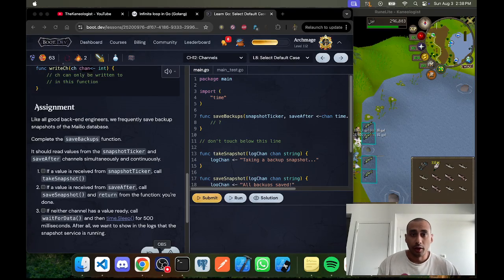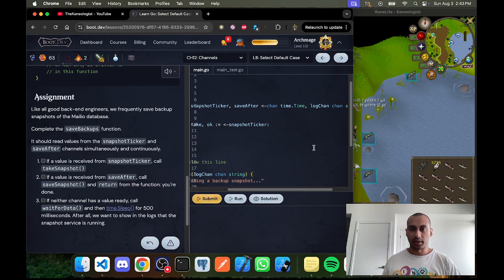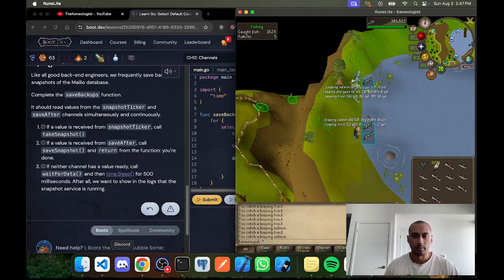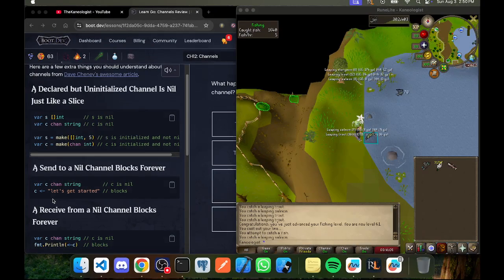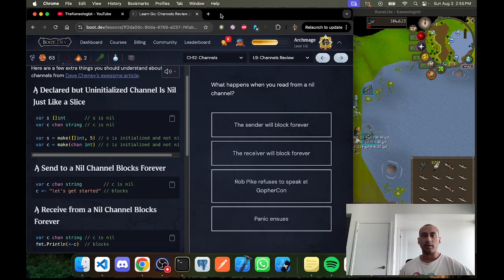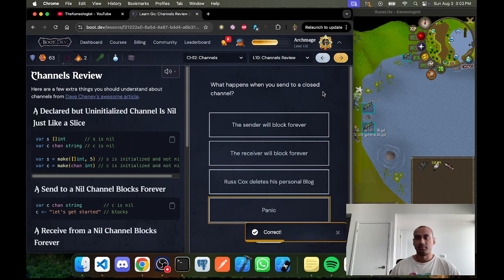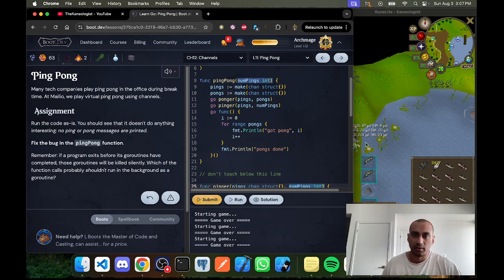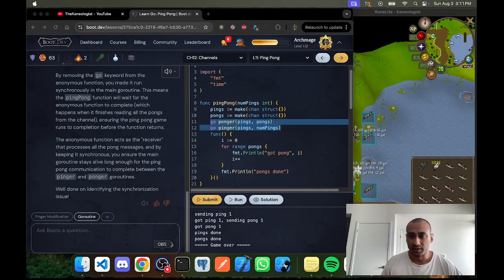Code Study Sesh + OSRS AFK Training Ep8